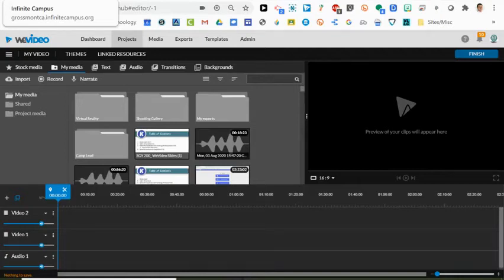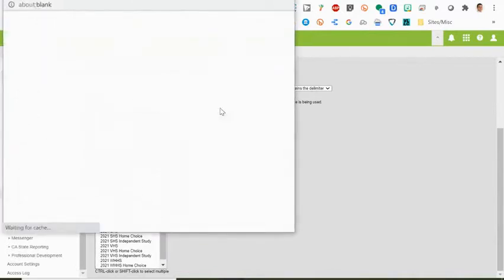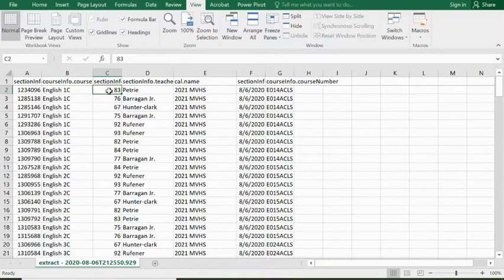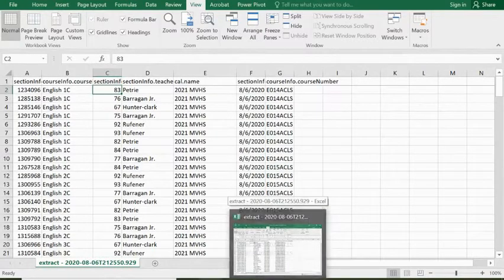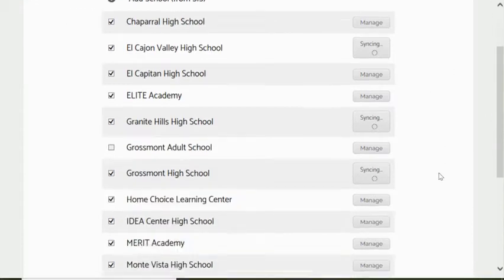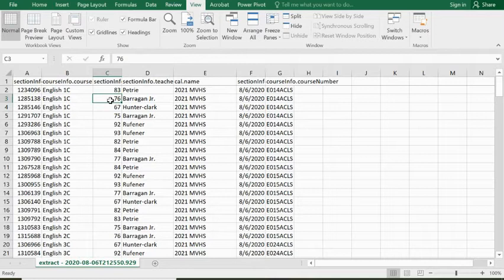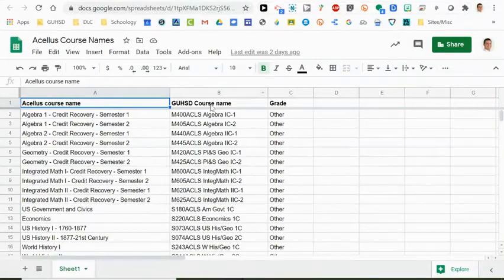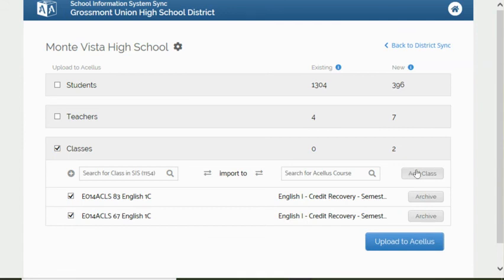Acellus Course Creation, Part 1